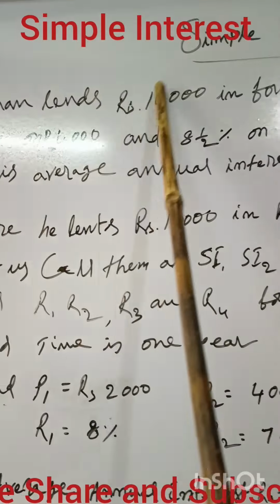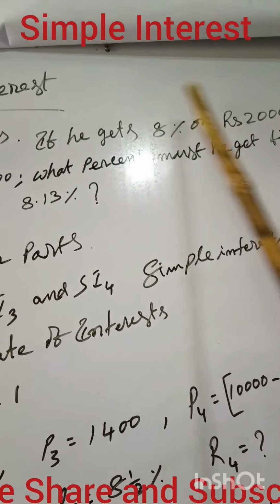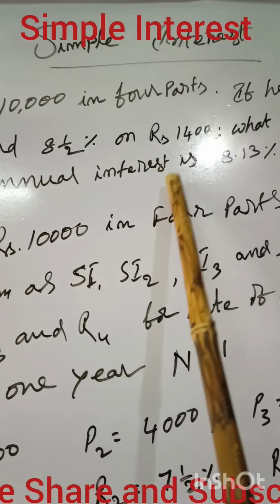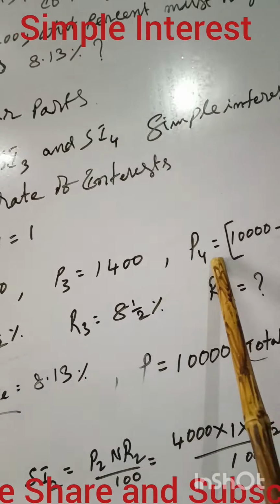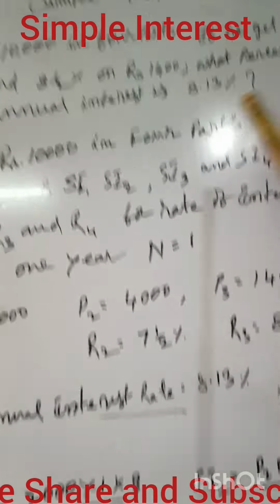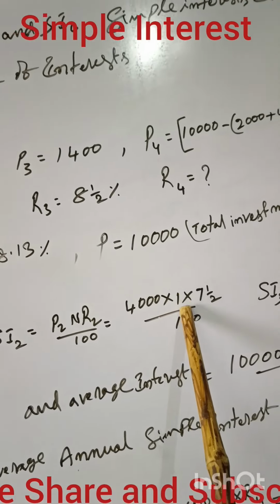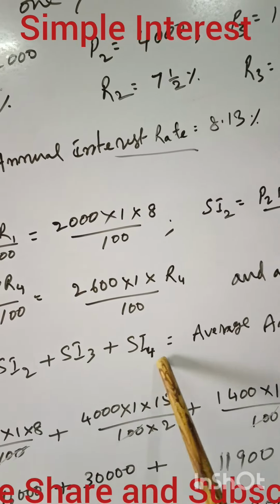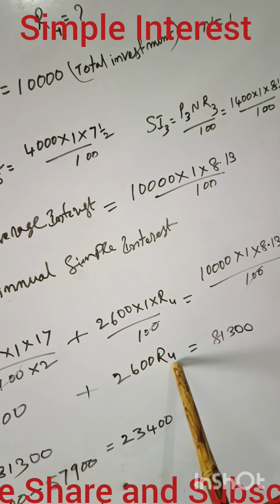Simple Interest: A Sum is lent in four parts and four different interest rates